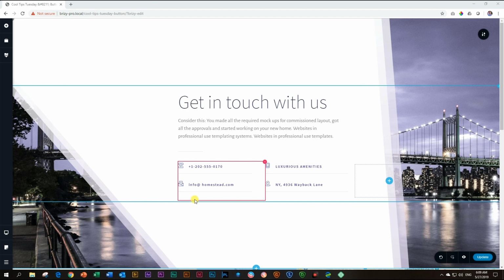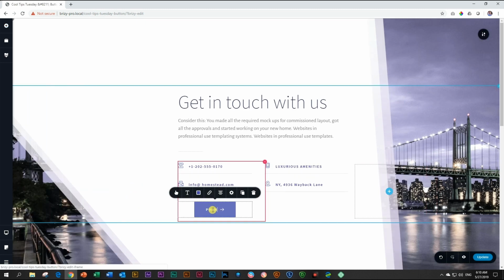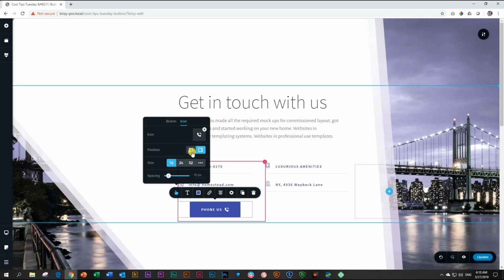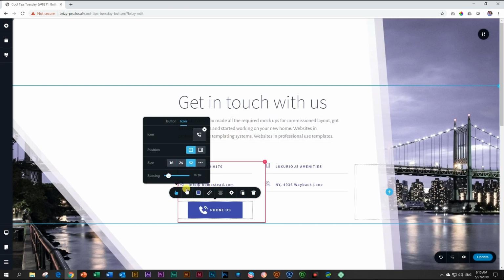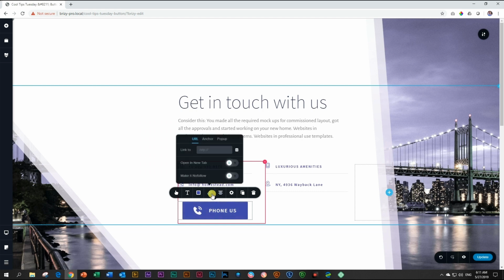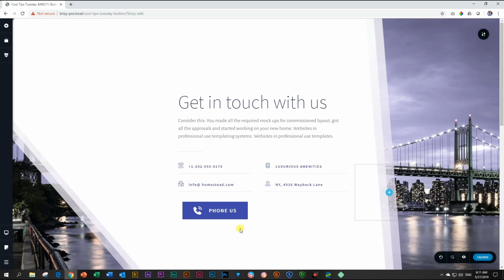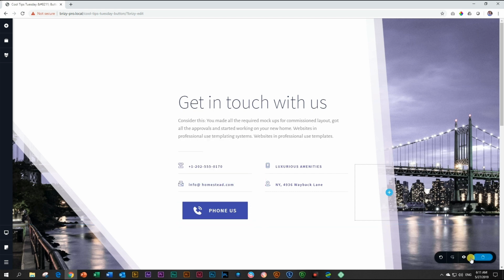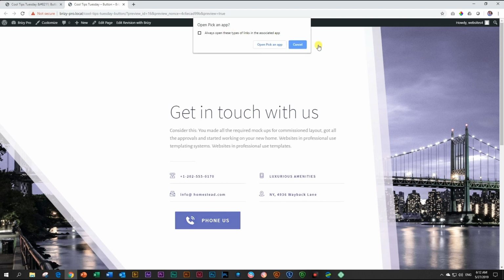Add a Phone Number Link to your Website in a few Simple Steps!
👋 In this video, you'll learn a cool tip & trick that you can use in Brizy. We'll show you how you can link your phone number to a button so that when your users click it (on their phone), they can call you right away.    Brizy Hack: How to Create Instant Phone Call Links!